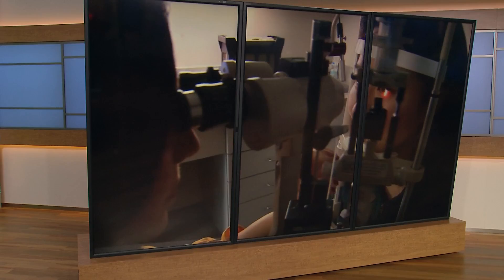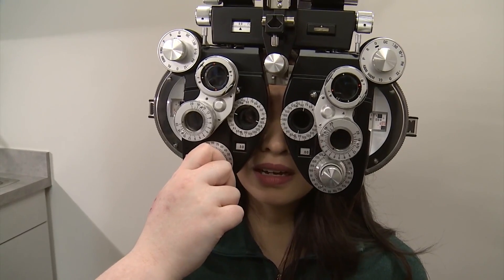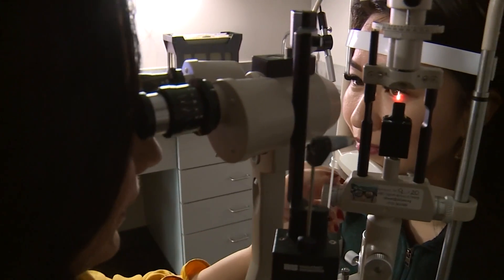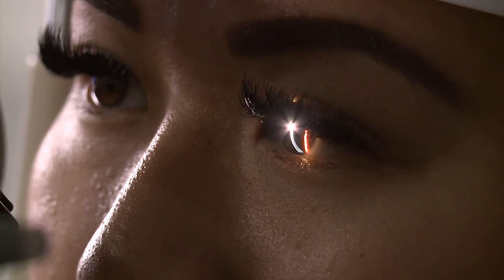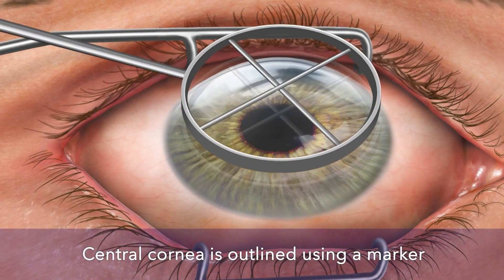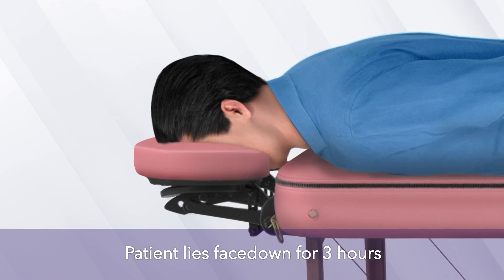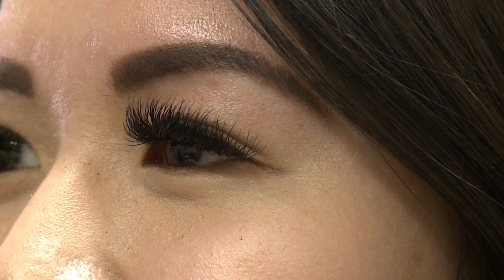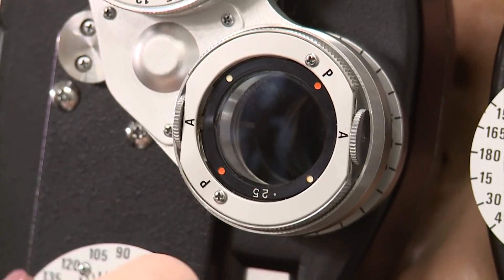Clinical trial testing new corneal transplant procedure in Houston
Patients in Houston are some of the first in the country being offered a new kind of corneal transplant as part of a clinical trial.